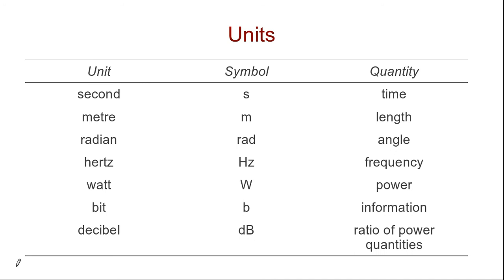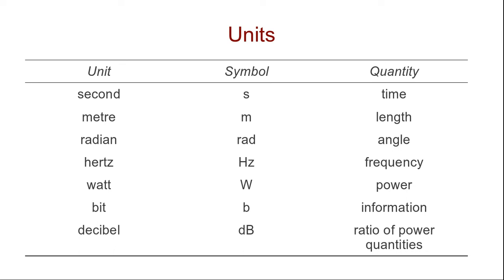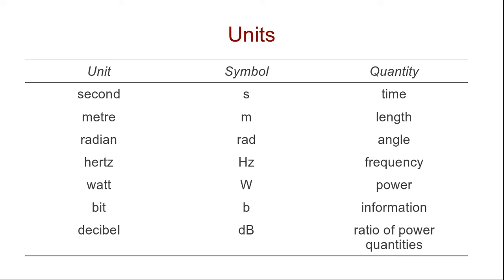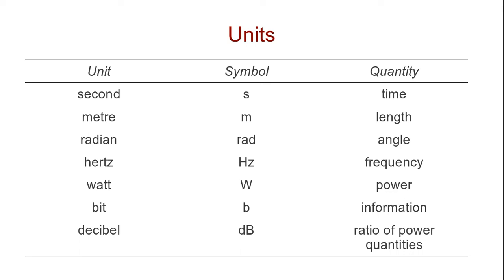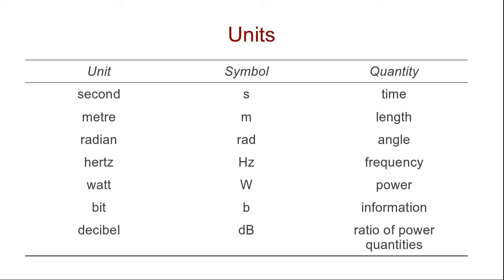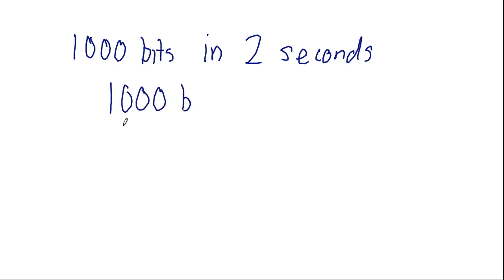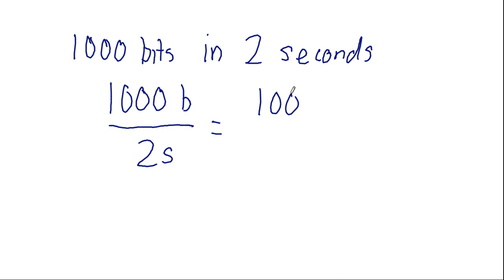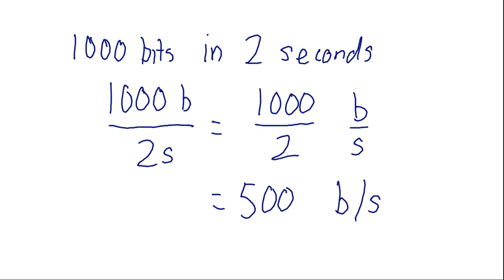Common Units in Computer Networking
Short lesson on common units seen in data communications and computer networking. Examples include, seconds, metres, bits and decibels. Used as a refresher for students joining introductory data communications courses at Sirindhorn International Institute of Technology, Thammasat University. Given on 15 March 2013 at Bangkadi, Pathumthani, Thailand by Steven Gordon.